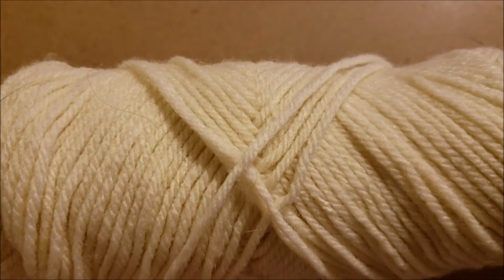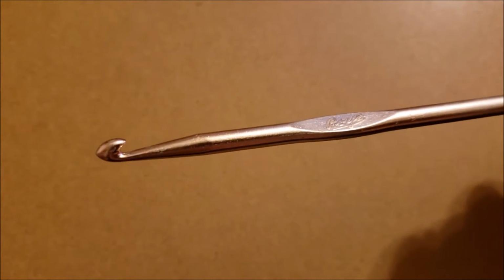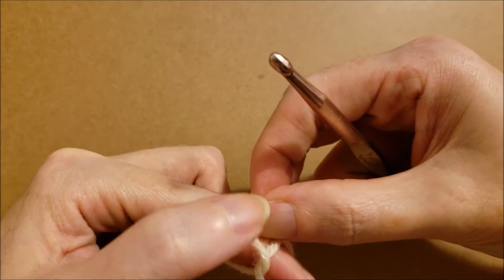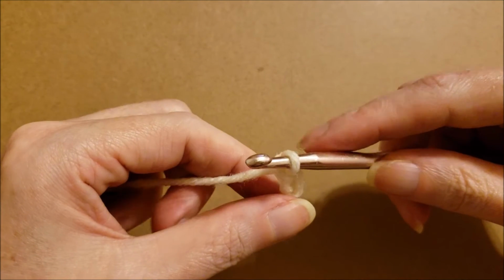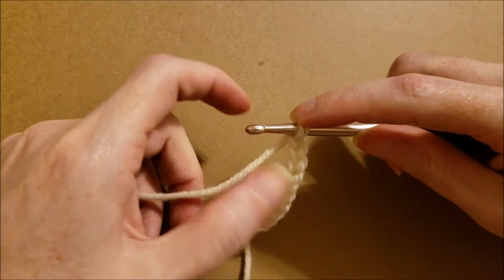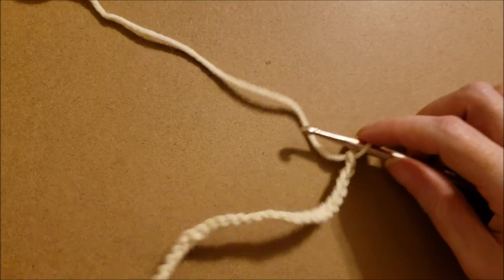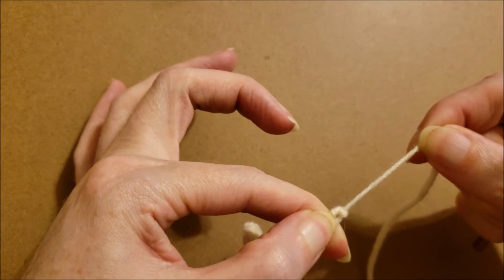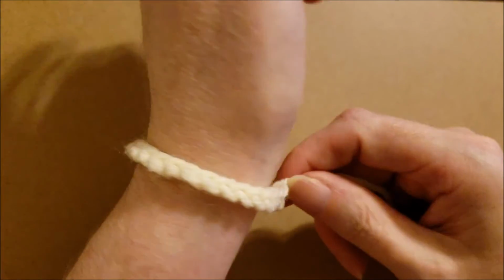How to Crochet a Chain Bracelet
How to crochet a chain.
DIY Crochet bracelet.
Learn to crochet an easy first project.